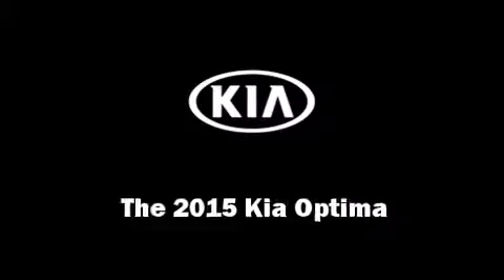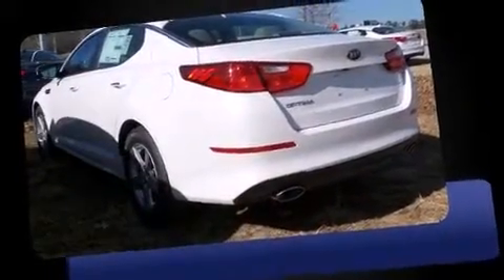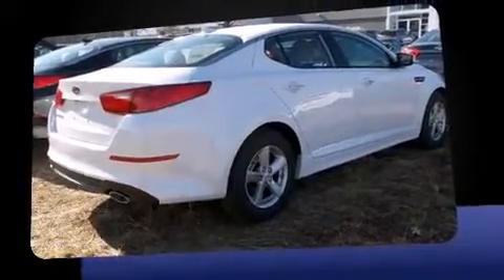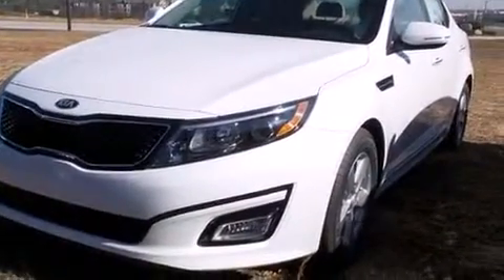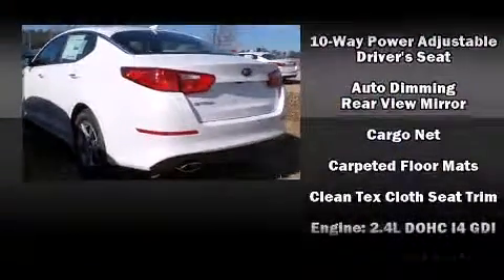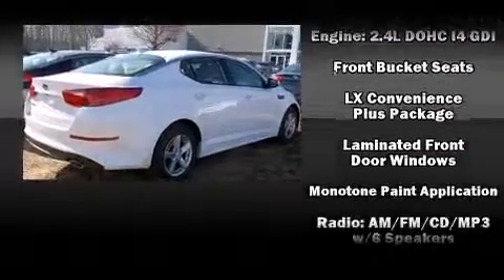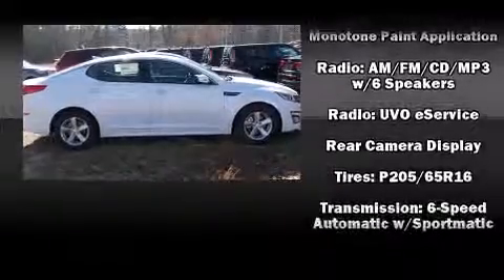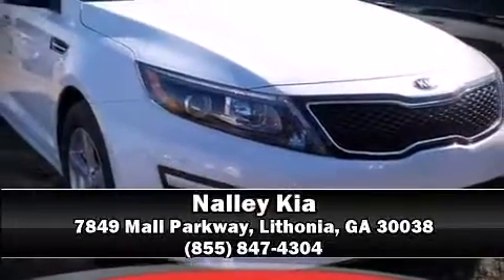2015 Kia Optima LX in Lithonia, GA 30038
Nalley Kia
7849 Mall Parkway

The 2015 Kia Optima. This 4 door, 5 passenger sedan offers the features and options for which you've been searching. It features an automatic transmission, front-wheel drive, and a 2.4 liter 4 cylinder engine. Top features include front fog lights, a tachometer, a trip computer, an automatic dimming rear-view mirror, an outside temperature display, front bucket seats, turn signal indicator mirrors, and power windows. Audio features include a CD player with MP3 capability, steering wheel mounted audio controls, and 6 speakers, enhancing the audio experience throughout the interior. Kia ensures the safety and security of its passengers with equipment such as: head curtain airbags, front SIDE impact airbags, traction control, brake assist, a panic alarm, and 4 wheel disc brakes with ABS. This car was designed with safety in mind, allowing you to drive with even greater assurance. We pride ourselves on providing excellent customer service. Stop by our dealership or give us a call for more information.